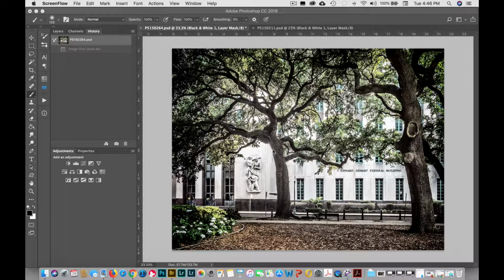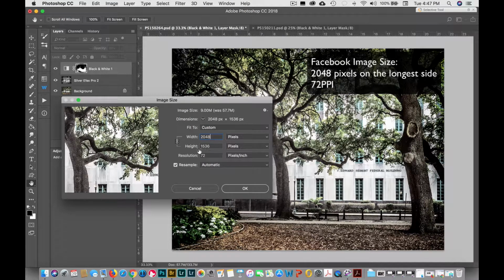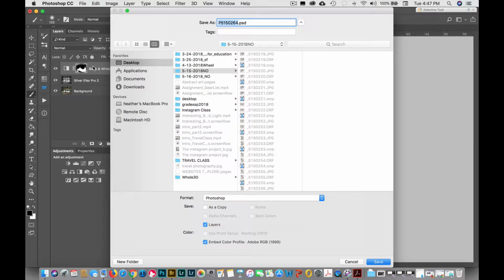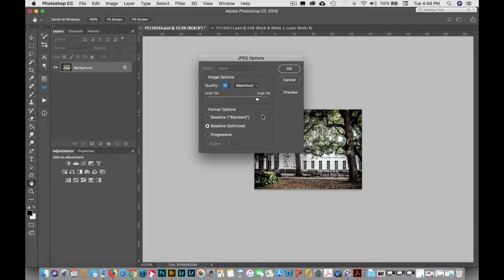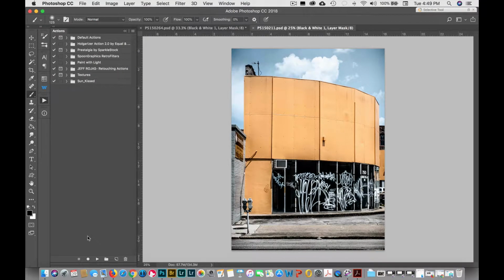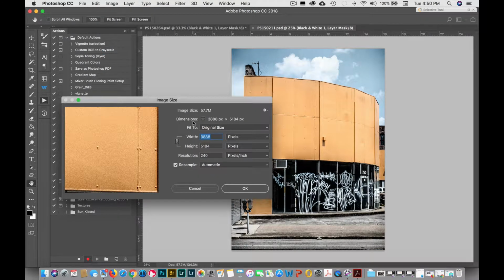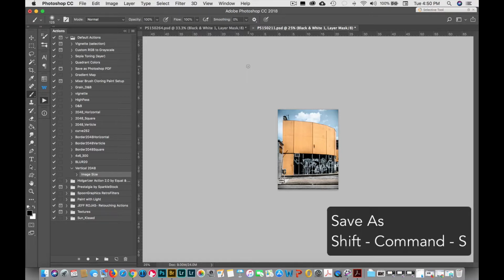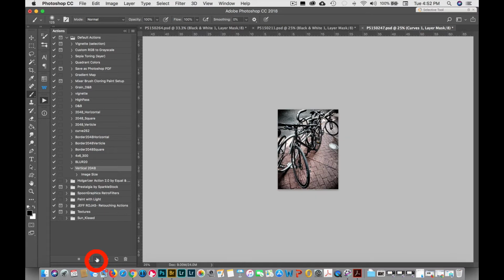How to: Sizing and Saving a File for Facebook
You will learn how to size a photo for Facebook using Adobe Photoshop.

For Facebook you want a file size of 2048 pixels on the longest side, 72PPI. We will also create a simple sizing action. You will need to make a separate action for vertical, horizontal and square images.